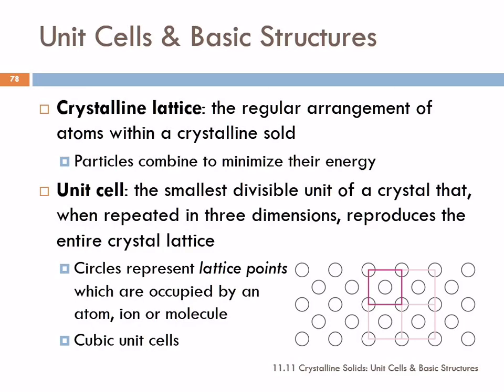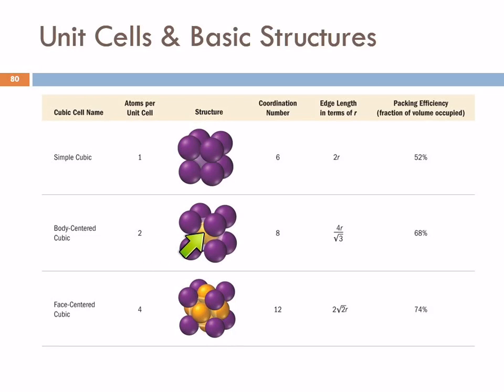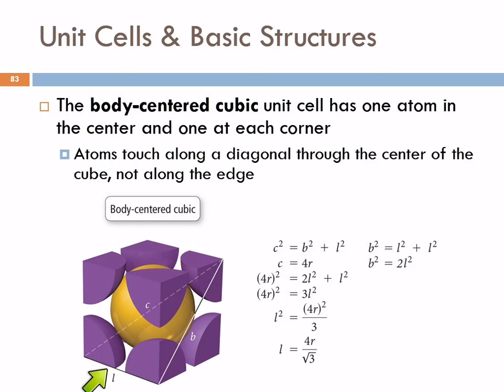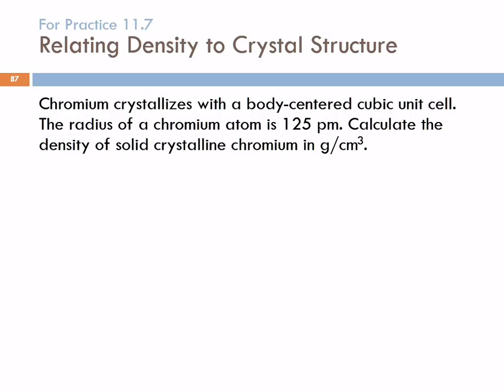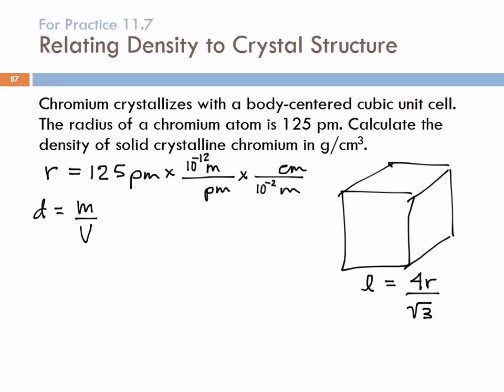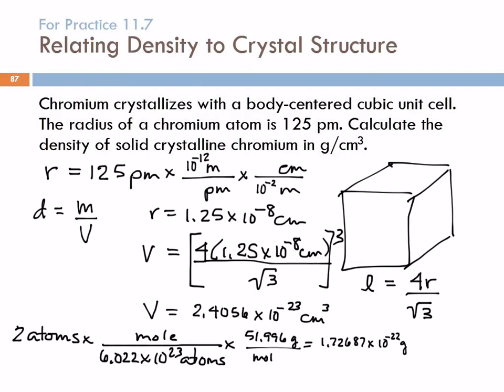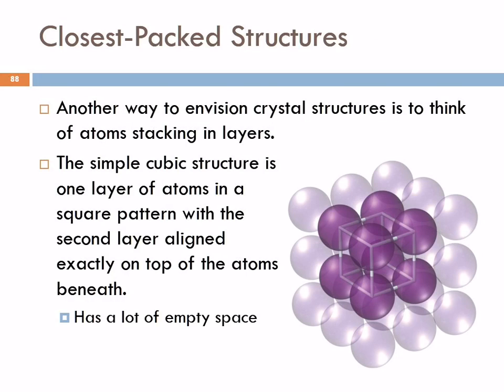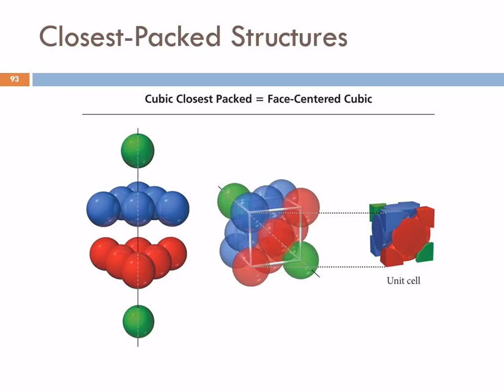11.11 Crystalline Solids: Unit Cells & Basic Structures